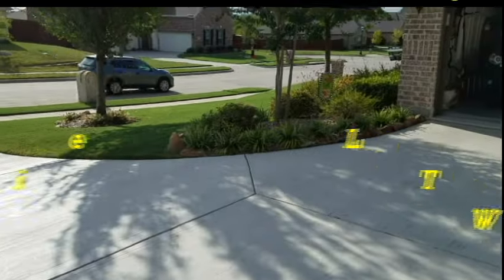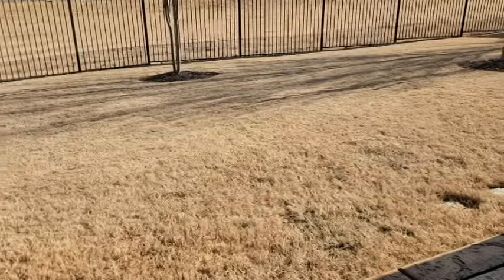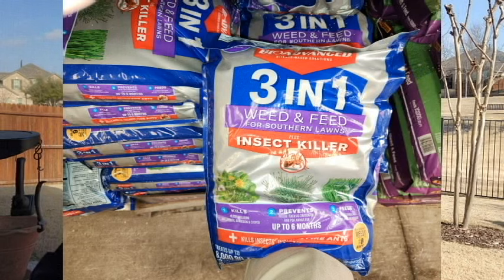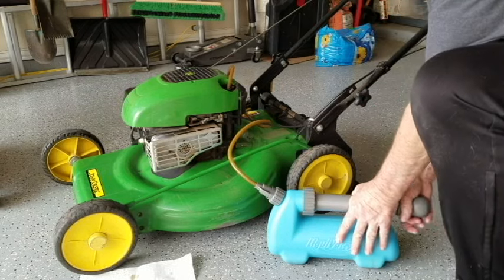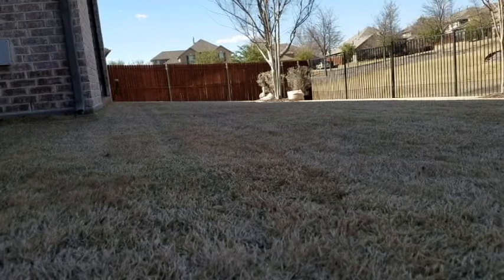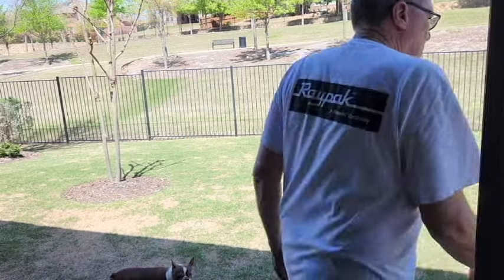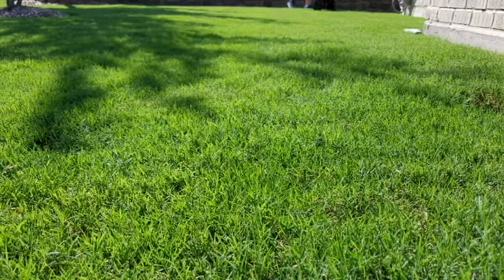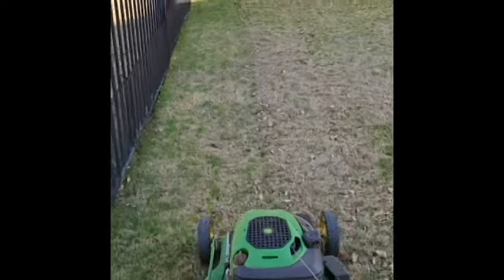2024 Bermuda Mowing Season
This video addresses preemegent weed control over the first few  minutes.  Then we move into a review of the 2023 moving season as a guide to what to do during the upcoming 2024 mowing season.